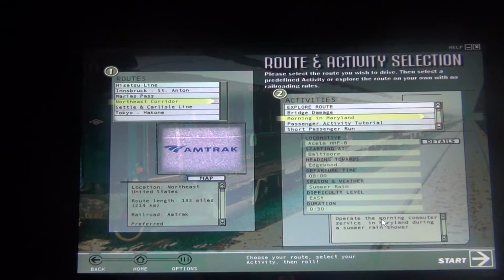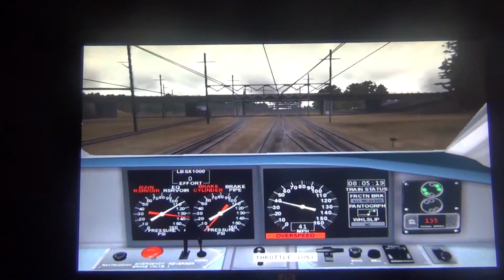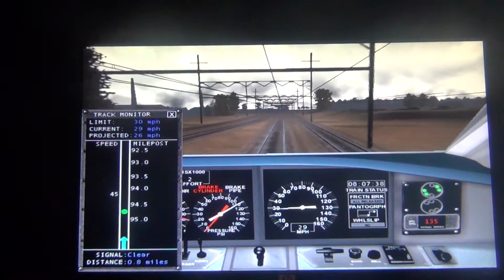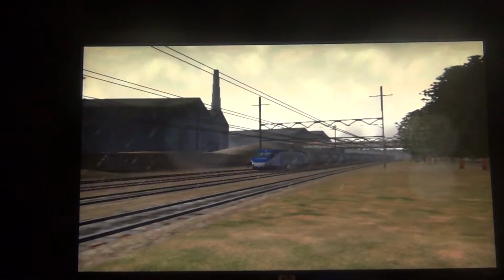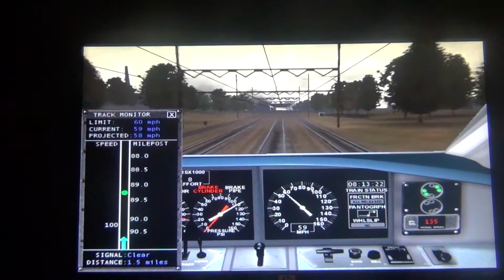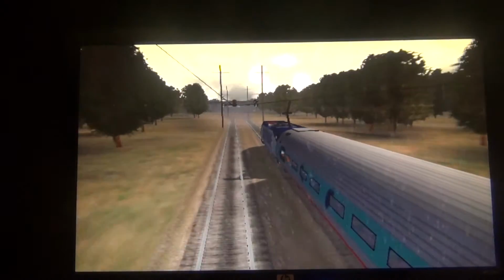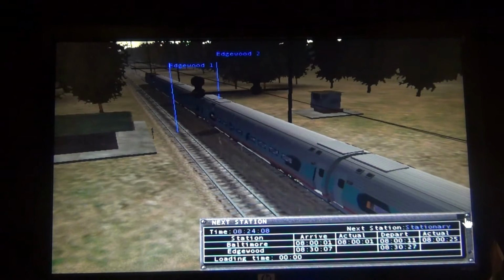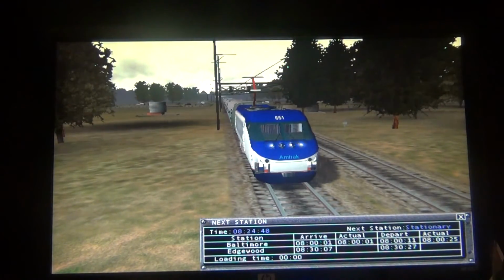MSTS: Morning in Maryland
You may or may not have already known this, but I do have MSTS. I just haven't played it in a few years ever since I got a new computer. But yesterday, I finally reinstalled it, so I'm back into it! The session is Morning in Maryland, which is on the Northeast Corridor. I am operating an HHP-8 with some Amfleet coaches and have to run from Baltimore to Edgewood (which doesn't make enough sense because in real life Edgewood only serves the MARC Penn Line and not Amtrak). Spoiler: I failed at the end because for some reason it didn't give me the "Press Enter to load and unload passengers" option. But I realized that it was because I probably didn't stop when the station distance read 0.0. Also, I know that Bandicam does run on MSTS, but I filmed it for now because I wanted to talk a lot in this video. BTW, about 15 minutes into the video, I cut filming because the camera was almost dead.